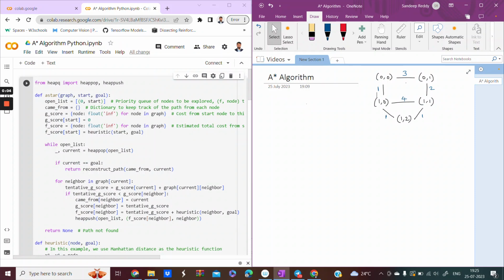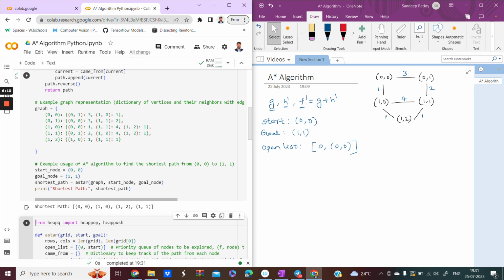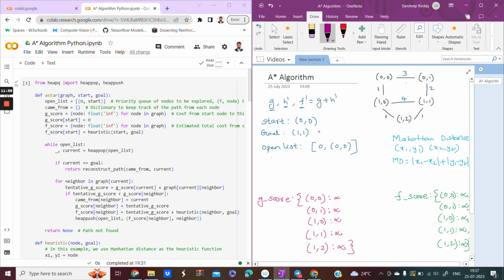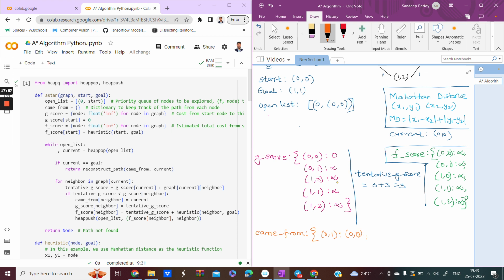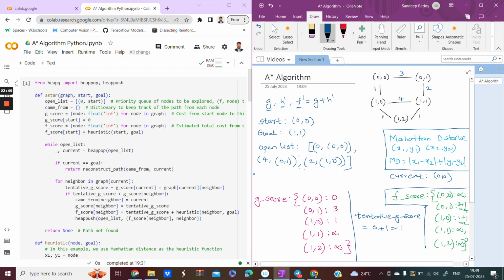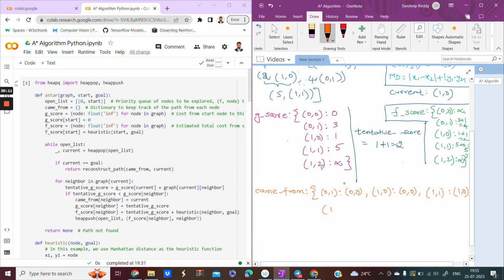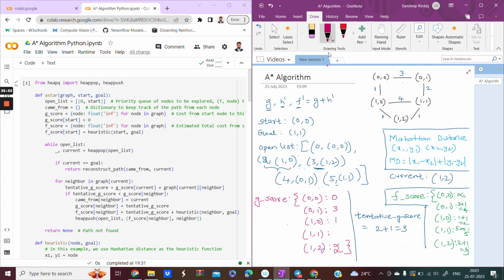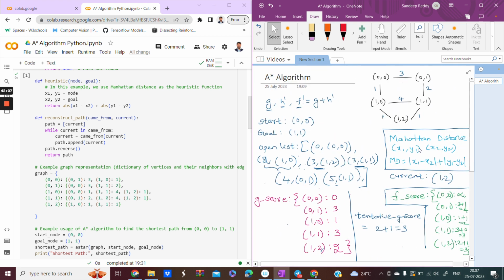A* Algorithm Explained with Python Code